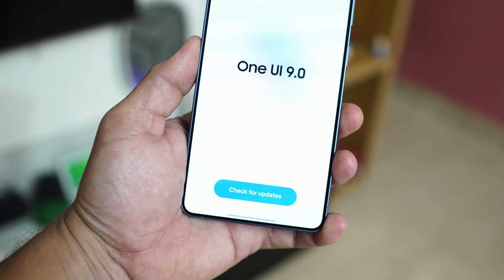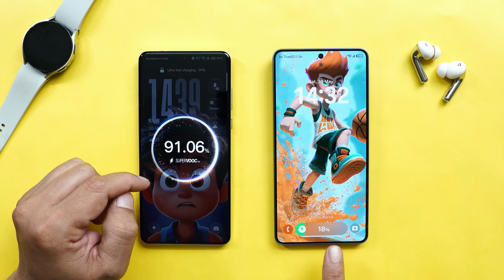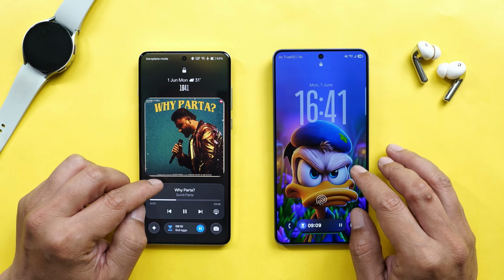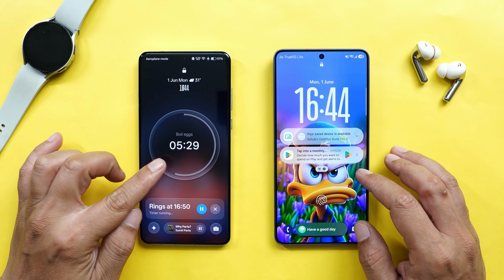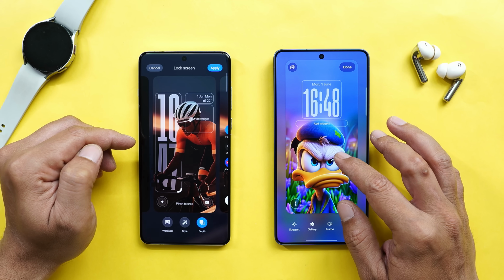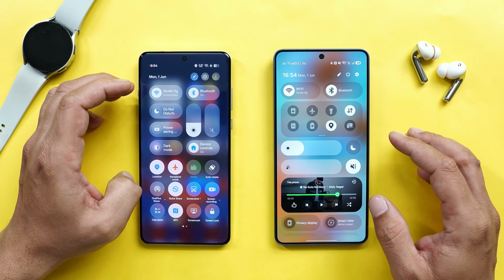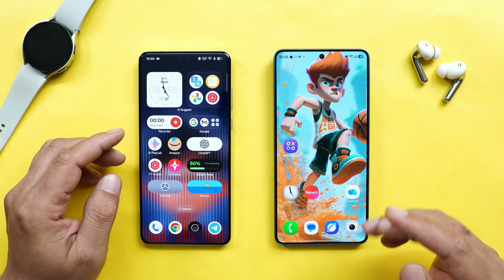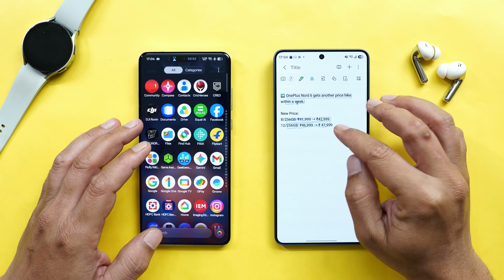😱 OxygenOS 16.1 Just DESTROYED One UI 9? Full Comparison! AGARO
OxygenOS 16.1 vs One UI 9 🔥 A detailed comparison covering features, performance, customization, animations, and overall user experience. Which Android skin is better?

Purchase link AGARO Regal Tyre inflator

This OxygenOS 16 Update is the BEST Yet! But Sadly, No OxygenOS 16.1 on This Brand-New Phone😔AGARO

🚨 WOW! Android 17 Beta 3 is Rolling Out on OnePlus 15 😳But honestly it’s not THAT exciting

This New OS Provides Some Better Features Than OxygenOS! ft. Infinix Note 60 Pro XOS 16🔥

***Chapters***
00:00 - Intro & OS info
00:35 - Animations
01:22 - Agaro Sponsor
03:00 - Lock screen
04:55 - Customization
06:45 - Control Center & Notification Panel
08:07 - Home Screen & Drawer Customization
09:50 - Privacy Feature
10:47 - Notes app
11:00 - Gaming Mode
11:30 - Battery
11:48 - Setting page
12:02 - AI Features
12:52 - Mind space
13:25 - Document Scanner
13:50 - Outro